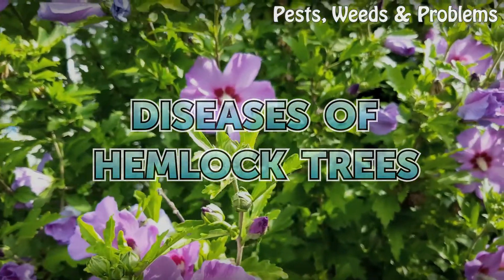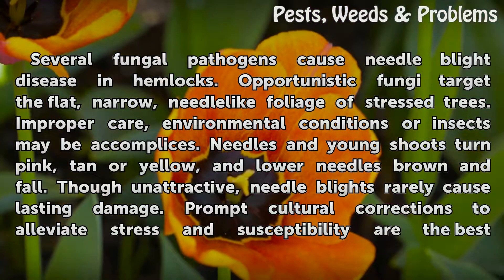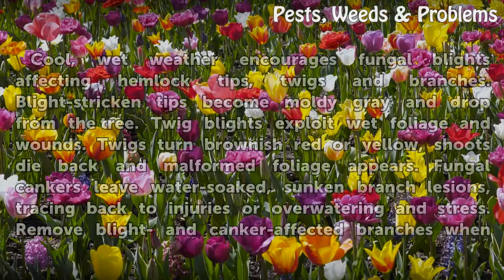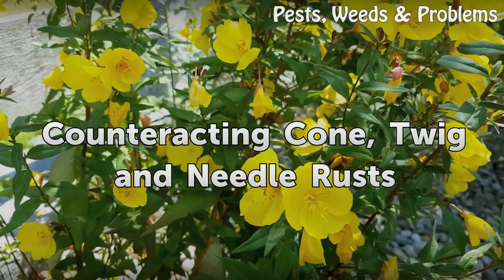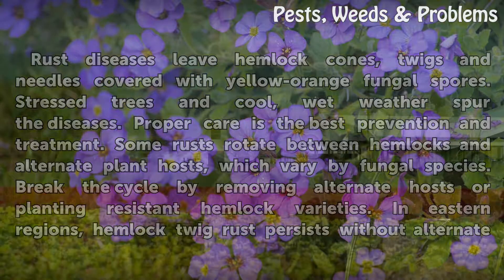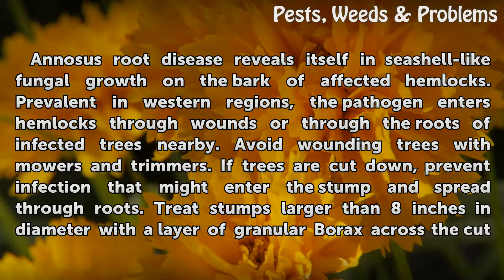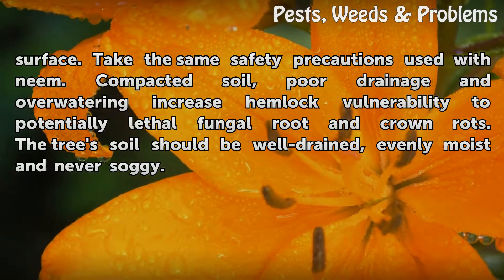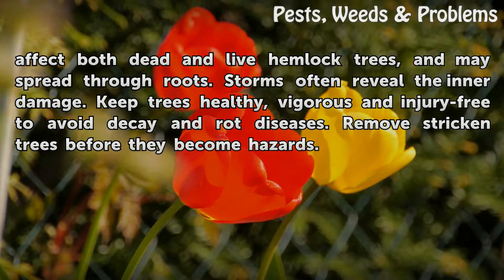Diseases of Hemlock Trees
Diseases of Hemlock Trees. Hemlock trees (Tsuga spp.) lend elegance and refinement to yards and native forests, but several maladies plague these graceful trees. Proper preventive care is your best weapon  against common hemlock diseases.

Table of contents Diseases of Hemlock Trees
Intercepting Needle Blights 00:34
Thwarting Tip and Twig Blights and Cankers 01:25
Counteracting Cone, Twig and Needle Rusts 02:17
Averting Root Diseases 03:16
Avoiding Wetwood, Decay and Heart Rot 04:06